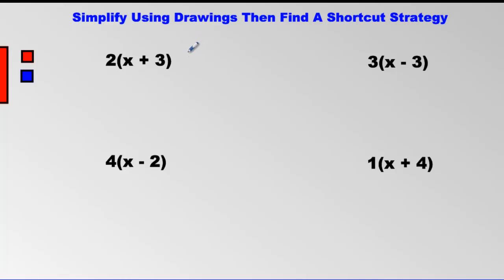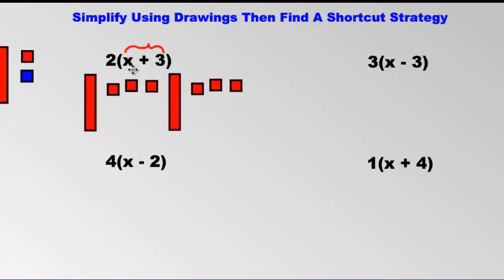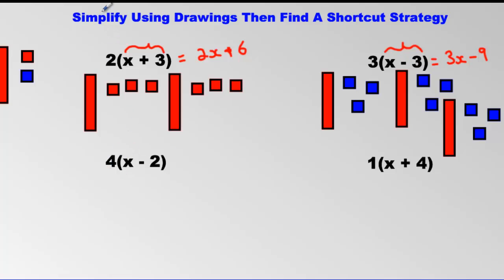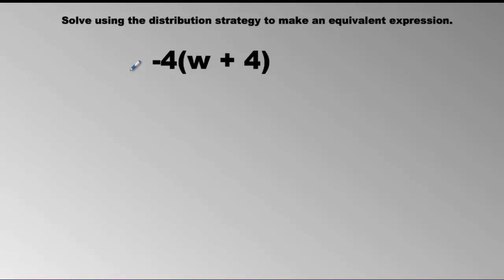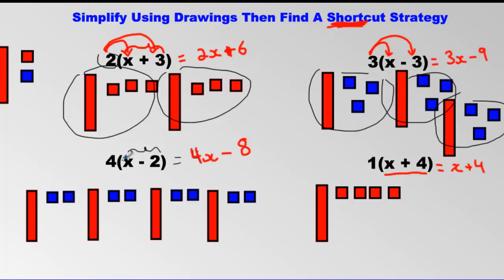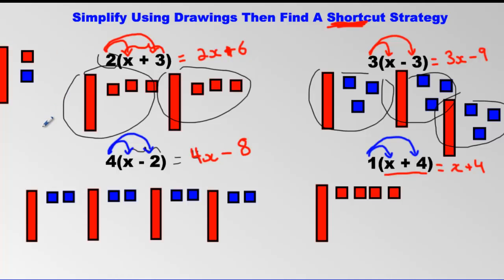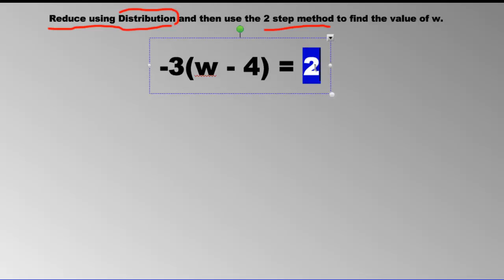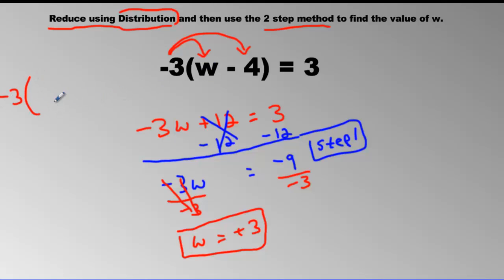Distributive Property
The Distribution Strategy